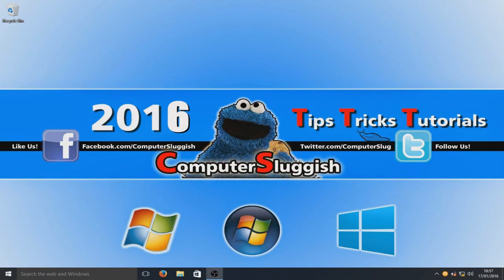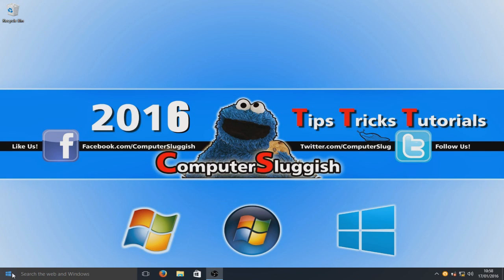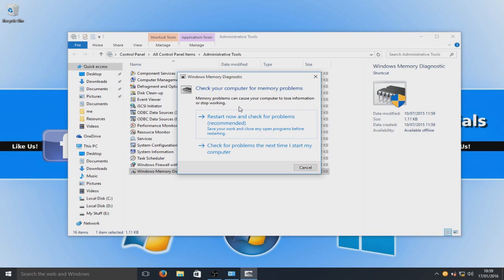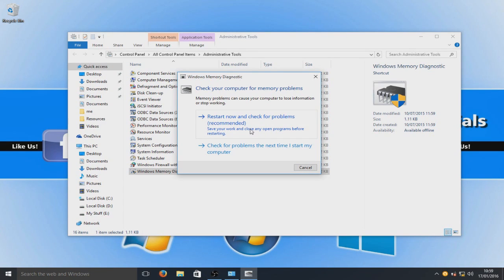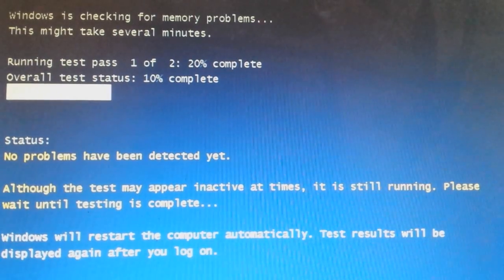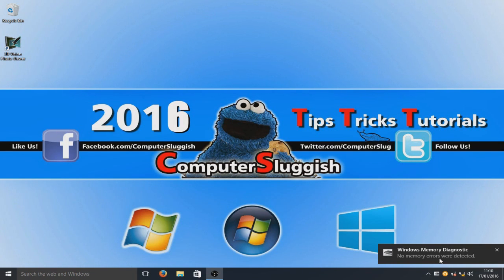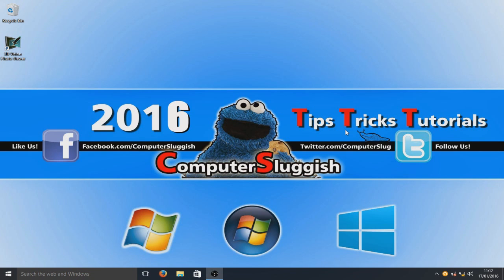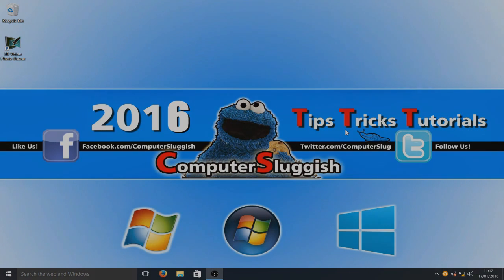Windows 10 Detect Faulty RAM Using Windows Memory Diagnostics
Hello in this Windows10 Tutorial I will be showing you how to detect faulty memory (RAM) using Windows10 Memory Diagnostics.